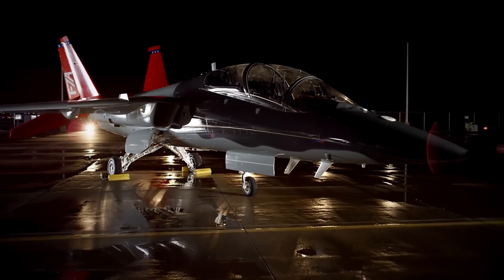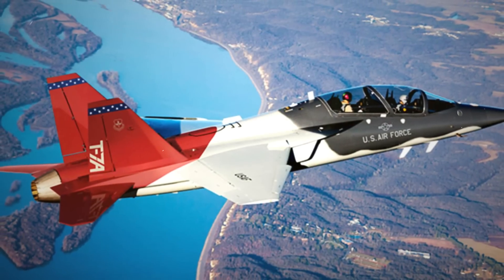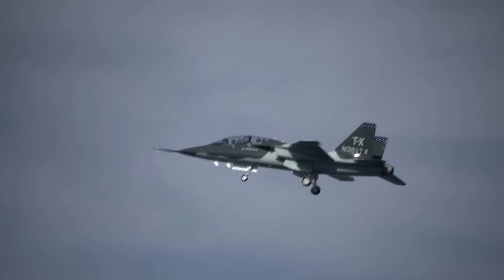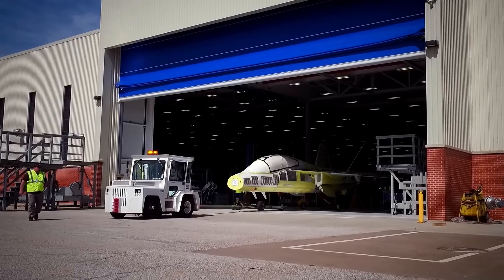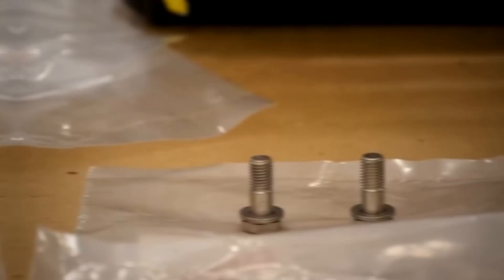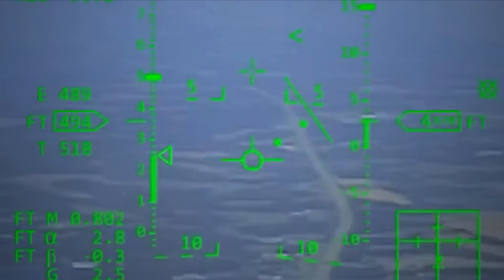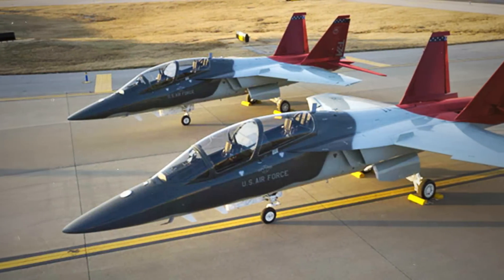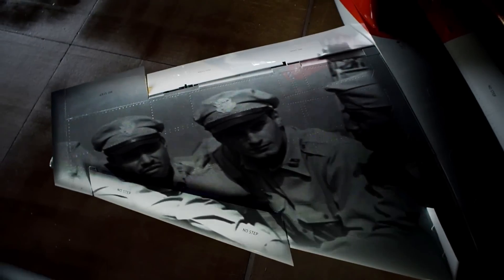Boeing T-X - America's Newest Jet Flying (T-7 Red Hawk)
The T-7A Red Hawk is the new pilot training system for the next generation of US Air Force fighter and bomber pilots. Owing to the legacy of the Tuskegee Airmen, the production aircraft sport the iconic Red Tail of the first African American fighter squadron of World War 2.

Its name is derived from the Curtiss P-40 Warhawk, one of the aircraft used by the 99th Fighter Squadron of the Army Air Forces.

Designed in the blink of an eye due to an efficient digital thread, the T-7A embodies the top Digital Century Series strategy. Seldom has the integration of new concepts and capabilities been faster or more affordable. All thanks to virtual testing.

Soon, the Red Hawk will replace its predecessor. In the words of Program Manager Colonel Kirt Cassell: "The T-38 is a true workhorse training Air Force fighter and bomber pilots for Air Education and Training Command, but the T-7 Red Hawk is a game-changer."